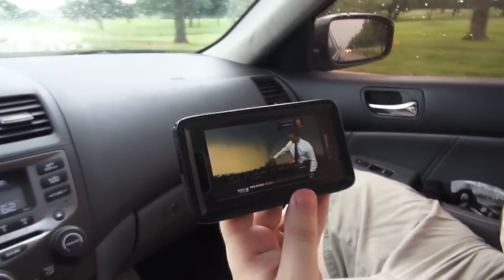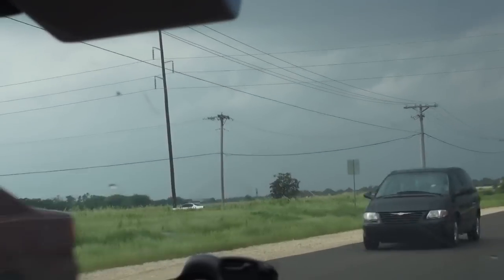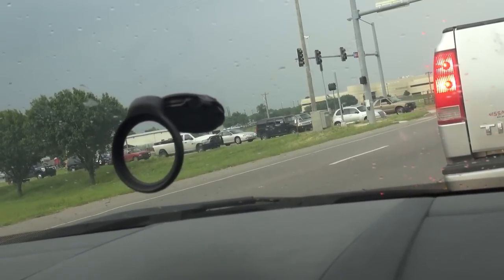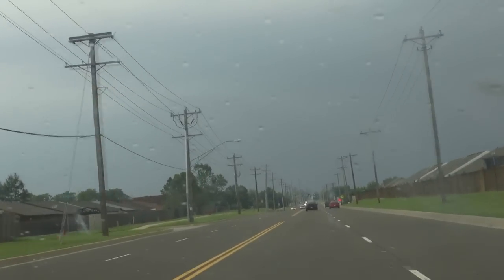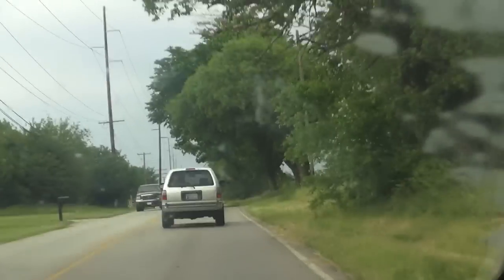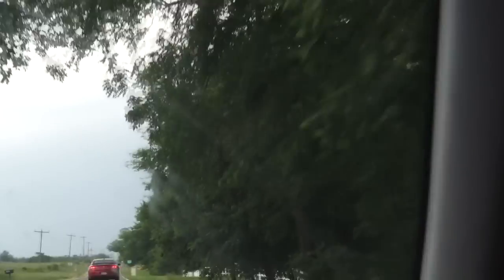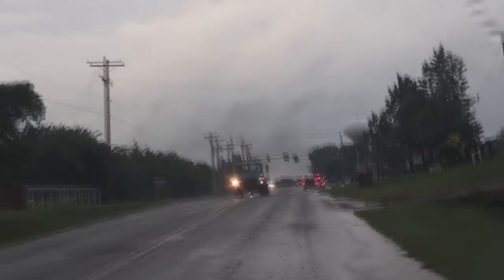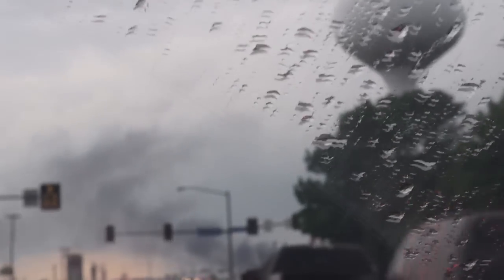May 20th Tornado in Moore, OK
A horrific scene occurred in Moore, Oklahoma on May 20th, 2013. My heart goes out to all that were affected, I hope you were able to pick up the pieces and grow closer to your friends and family, because that is what's really important.

I have been attacked repeatedly by people and accused of gawking, so I wanted to address this issue. First off, I am a Meteorologist and I was storm chasing that day. I ended up in Moore when the tornado struck and got stuck trying to get out. Yes, a part of me was curious to see what happened, but you have to understand, I had no way of knowing there was so much destruction. All I knew was a large tornado had passed in the vicinity of Moore and there was nowhere to go. I did not go up to Moore to gawk on May 20th.

Part of my frustration in the video stemmed from trying to find the closest road to head south back to Norman. Police kept blocking off all the North/South roads so we had no choice but to head into Moore along 19th Street (and hope there was a road somewhere that would take us south). Please forgive me if my remarks seemed callous or insensitive about the movie theater. I apologized for this at the very end of the video. I had no idea how serious the situation was until I saw the news when I finally got home. I could not see very much from the road, only smoke and a few buildings. I couldn't see what was missing behind them!

Again, I am very sorry if my being stuck in Moore contributed to your late arrival to see if your family was okay. My intent was not to hinder the rescue and recovery process. I was simply caught up in the moment and had nowhere to go. I hope you can find it in your hearts to understand.

- Jeremy